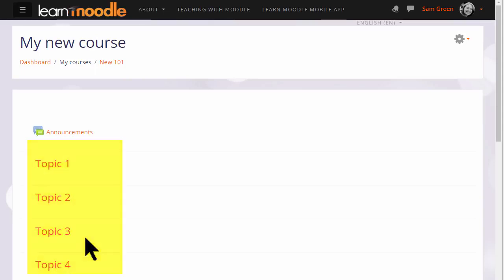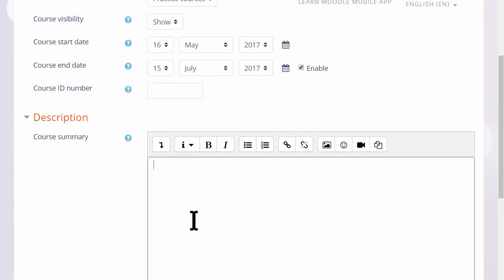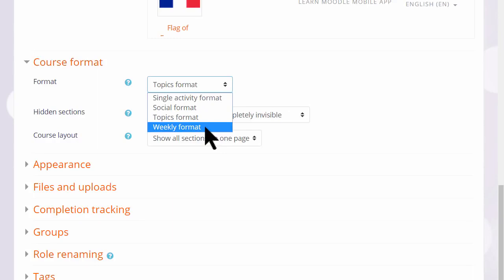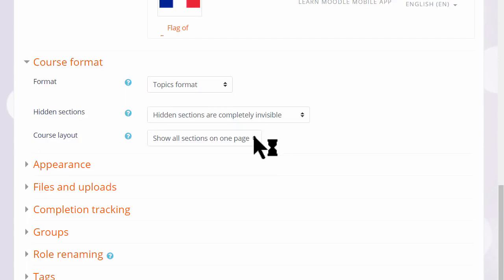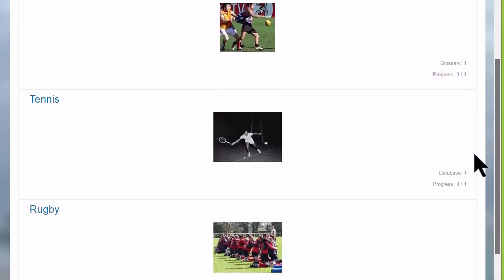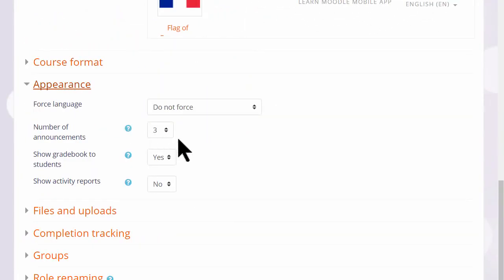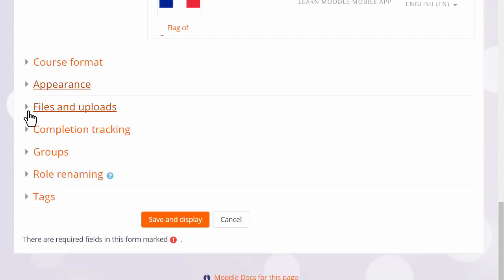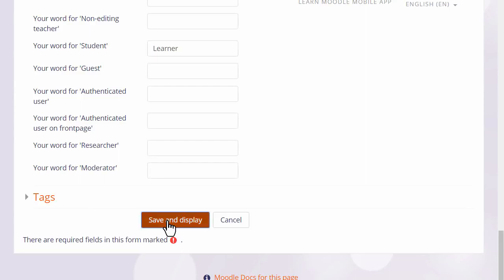SABEN LMS Tutorials : How to lay out a course in Moodle LMS 3 3